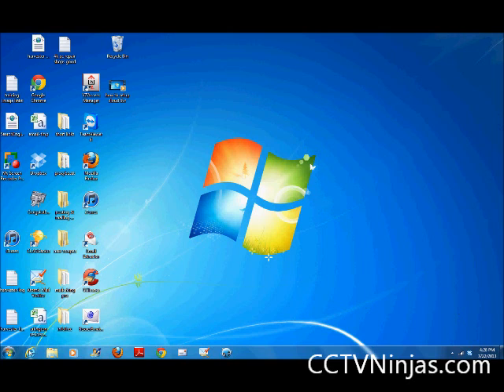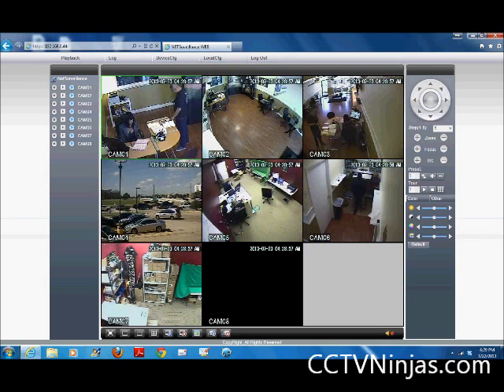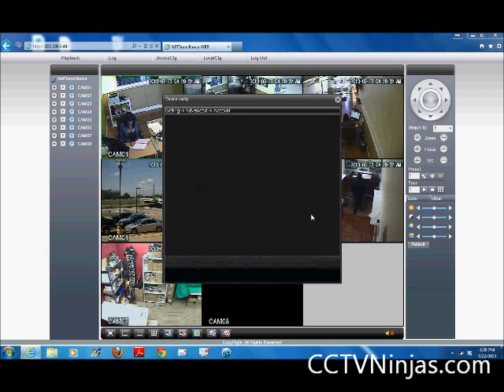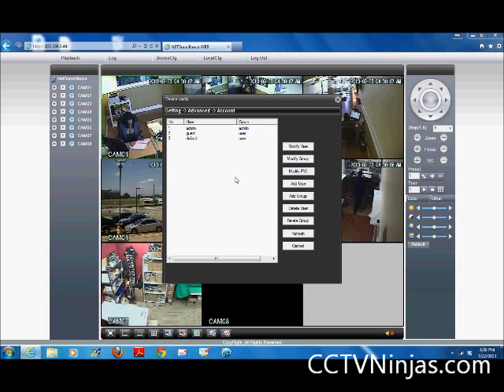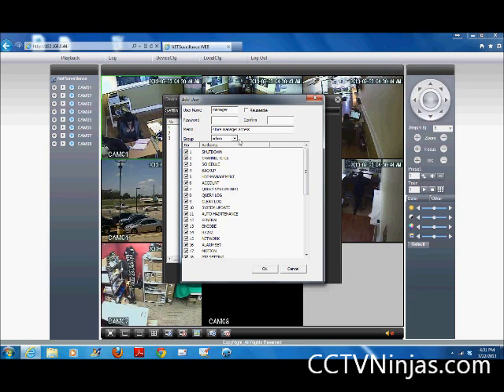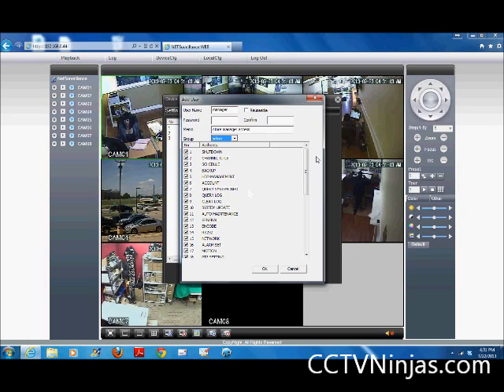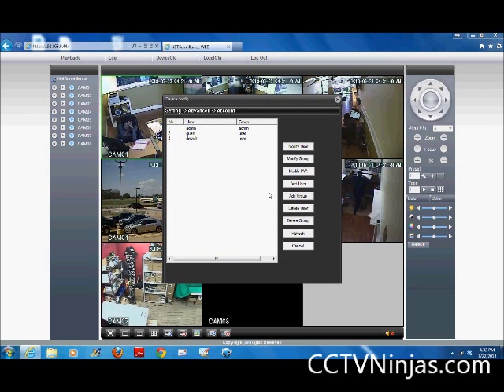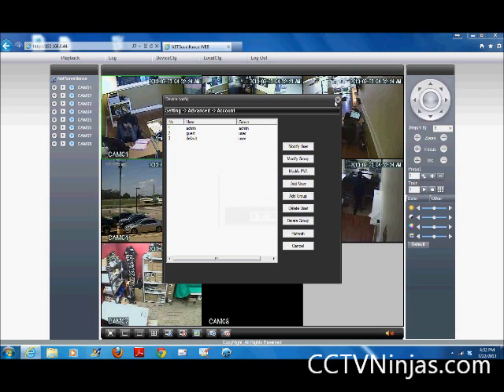8 Channel Analog Cloud DVR Setup & Demo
View our step by step instructional video and learn how to add, edit and remove users and user permission on your cloud based digital video recorder.  View our complete line of cloud based security camera systems